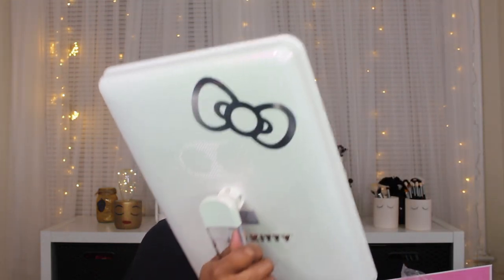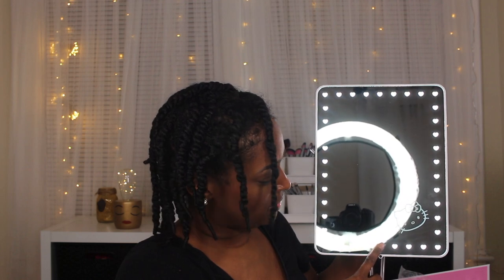Impressions Vanity x Hello Kitty Haul/Unboxing 💖 l ReanellSelina💖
►Products Mentioned:
Hello Kitty Compact Mirror
Hello Kitty LED Hand Mirror
Hello Kitty LED Rechargeable Makeup Mirror
Hello Kitty Touch Pro Edition

►Periscope: TotalDivaRea